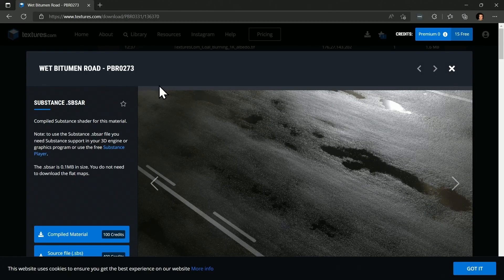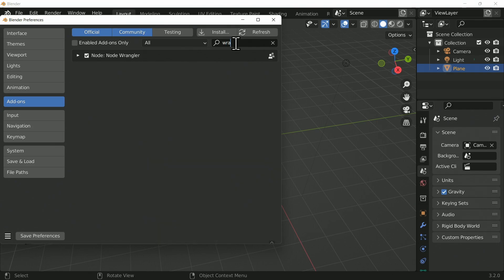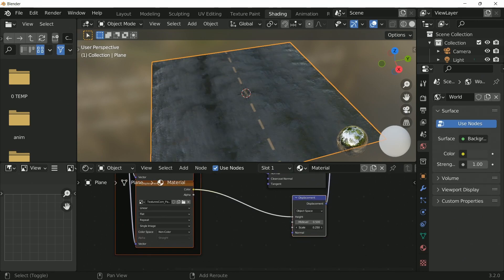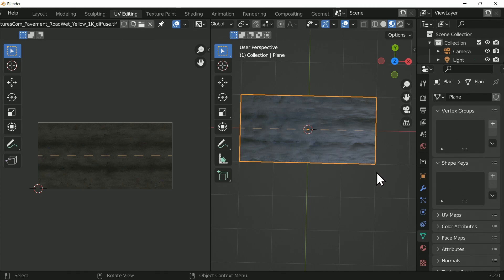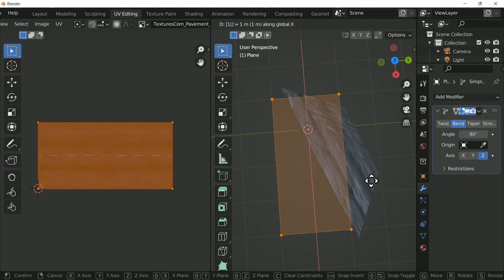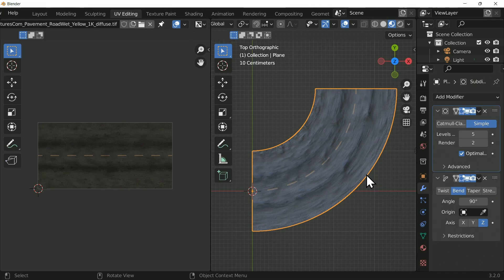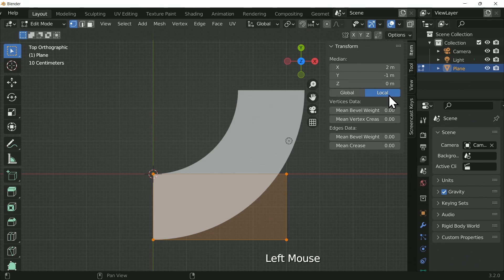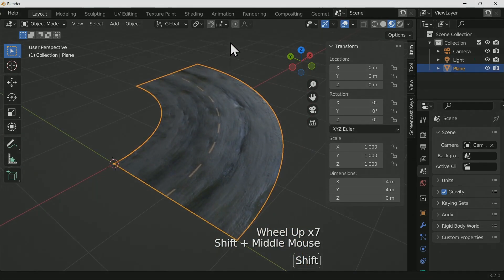UV Mapping Taking Forever? Try Bending UVs!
Learn a quick and efficient way to create curved textures in Blender without complex UV mapping. Perfect for streamlining your 3D modeling workflow!

💻 THE PC:
Ryzen 5950X
64GB 3600MT/s Crucial
RTX 3090
2TB Samsung Pro SSD

Knowing the right tools in Blender can save you a ton of time, and today I share a quick UV tip that does just that. I start by grabbing a symmetrical road texture from textures.com and setting up a plane in Blender. After enabling the Node Wrangler add-on, I demonstrate how to easily apply and adjust the texture using the shading workspace.

Next, I switch to the UV editing workspace to ensure the texture scales correctly, fitting the desired rectangular profile. Moving on to creating a curved road, I explain the process of applying a default modifier for a 90-degree bend and adjusting the origin point. By adding a subdivision surface modifier, I ensure there's enough geometry for a smooth curve without complex UV mapping. Finally, I tweak the position to align perfectly with unit-sized pieces using simple mathematical adjustments.

This method streamlines the process of creating curved textures, making Blender workflows more efficient. Interested in more tips and tricks for Blender? Check out the full video!